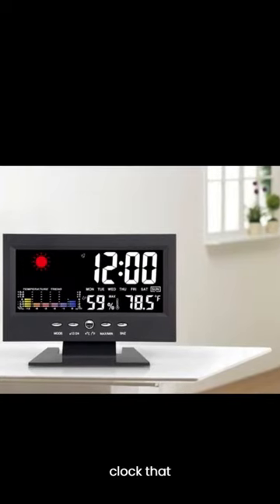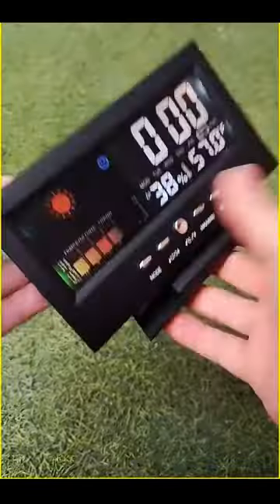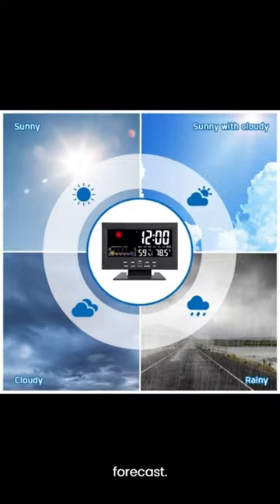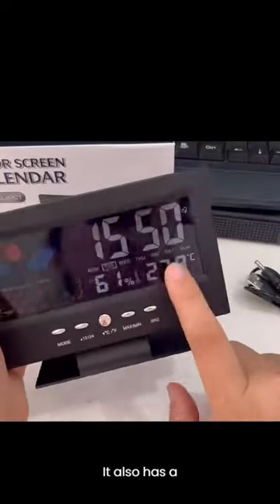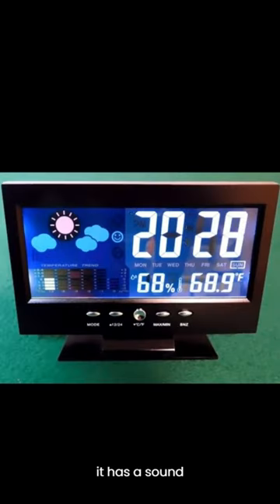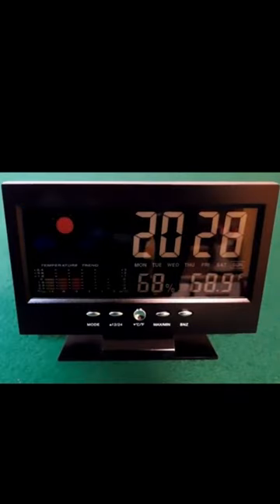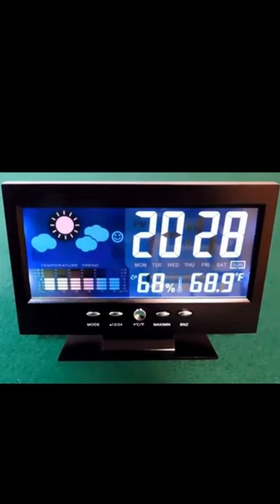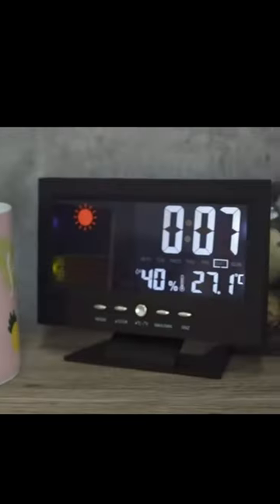Weather Clock Voice-activated Backlight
Upgrade Your Mornings with Our Weather Clock – Voice-Activated Backlight Included! ☀️🕰️

✅ Wake up to weather updates.
✅ Voice-activated convenience.
✅ Stylish addition to any room.

Ready to start your day with the weather at your fingertips? Which benefit appeals to you the most?